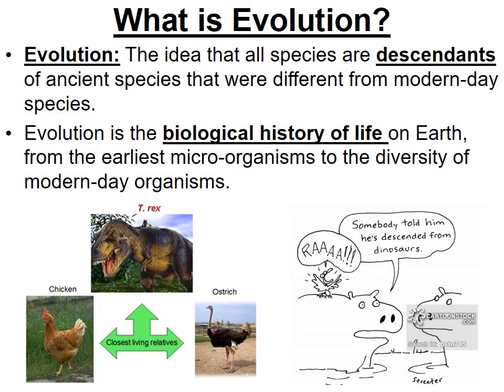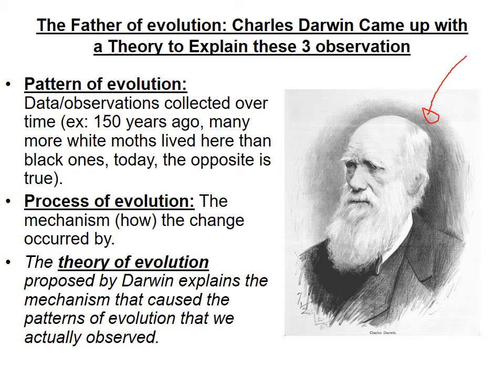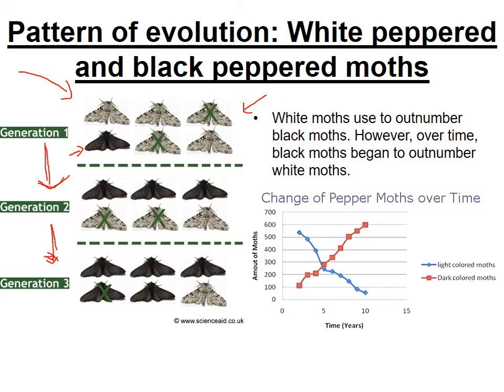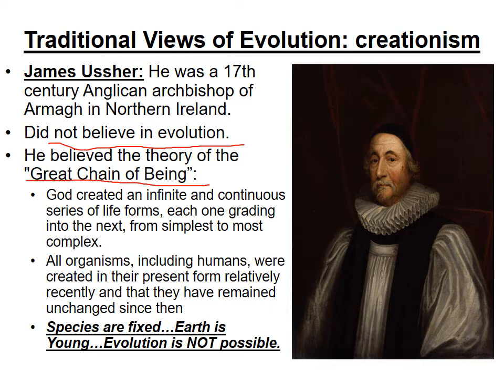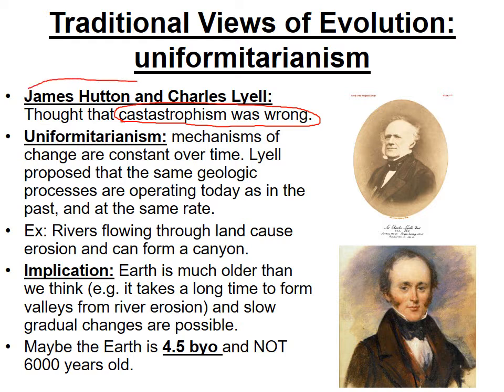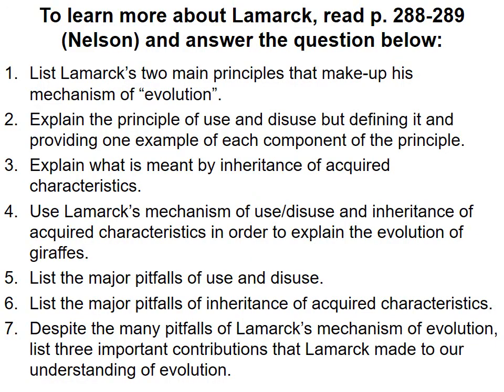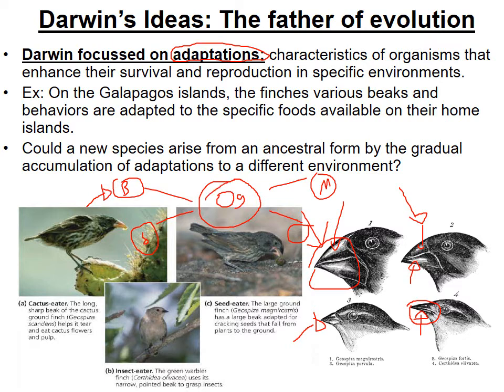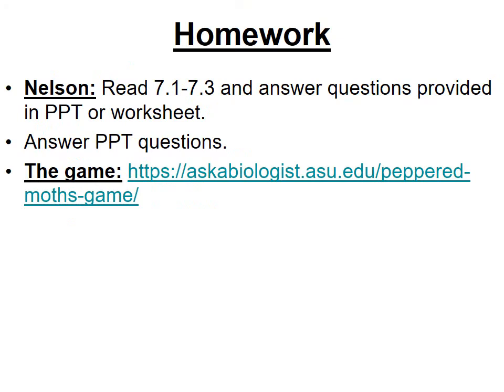Descent With Modification part 1